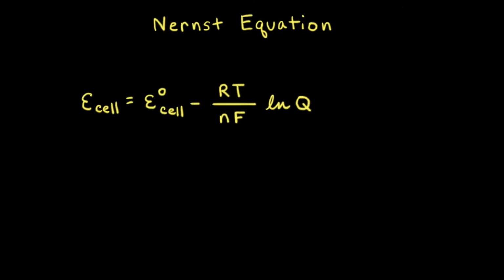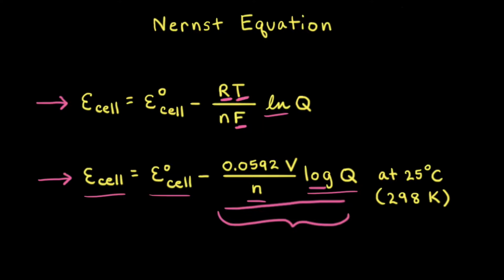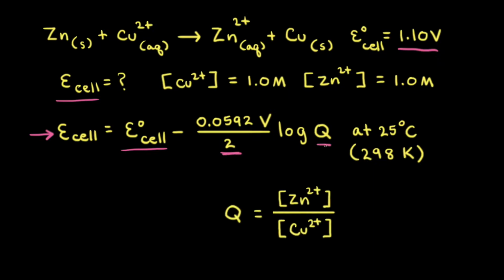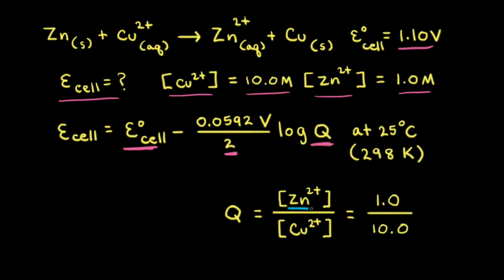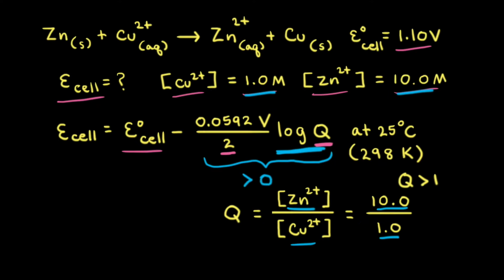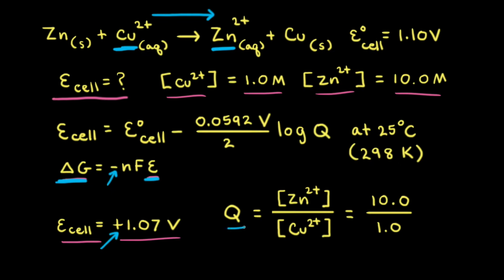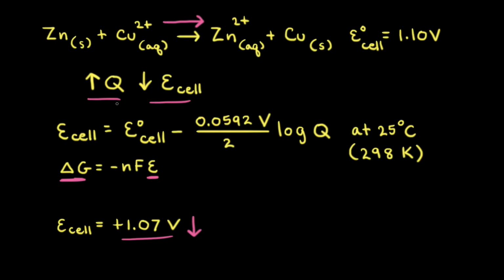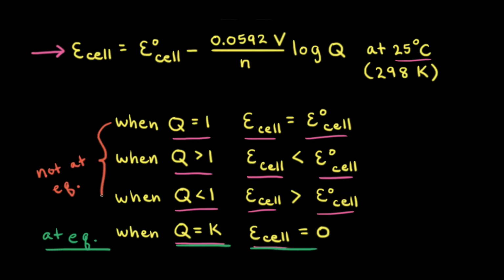Unit 10: Electrochemistry. The Nernst equation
The Nernst equation relates the instantaneous potential, E, to the standard potential, E°, and the reaction quotient, Q: E = E° - (0.0592 V/n)logQ at 298 K. When all reactants and products are in their standard states, Q = 1 and E = E°. When the reaction is at equilibrium, Q = K and E = 0.